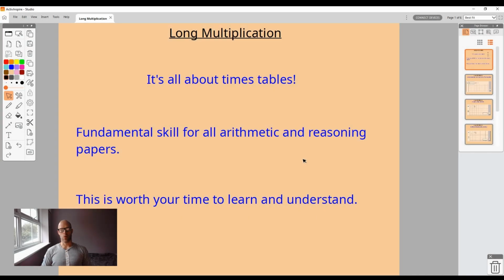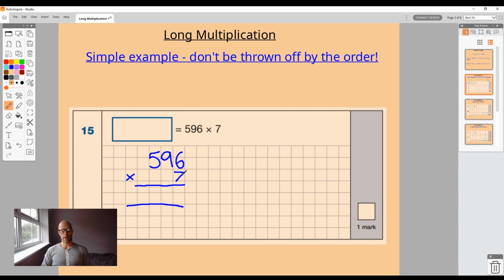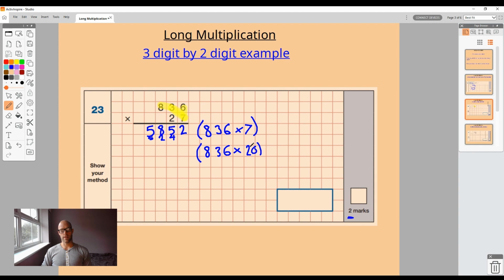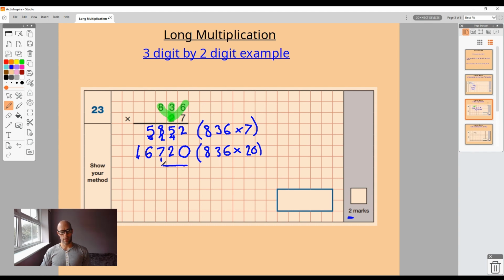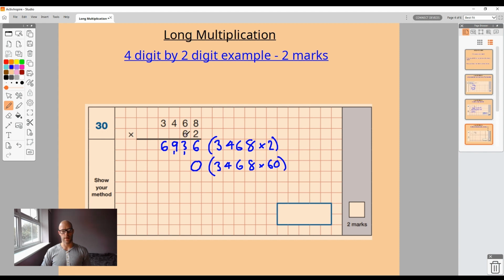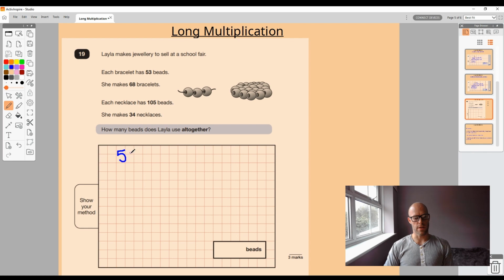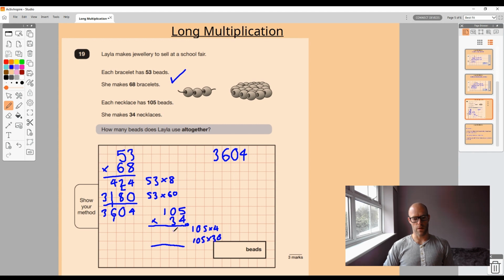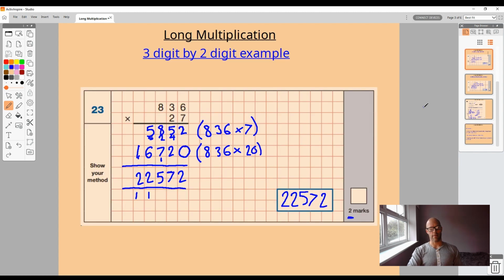Maths Revision - Long Multiplication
A guide to Long Multiplication. This video shows the method for SATs questions - both Arithmetic and Word Problems. 3 x 1 digit numbers, 3 x 2 digit numbers and 4 x 2 digit numbers. This skill is relevant to Primary and Secondary school students.